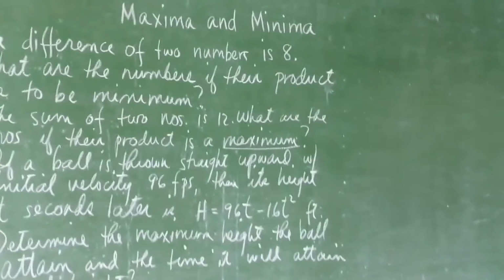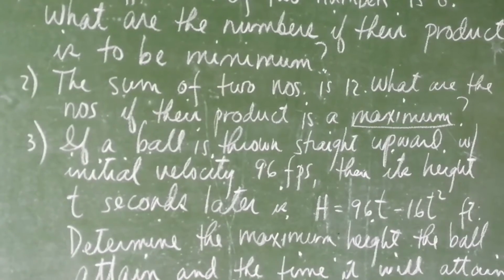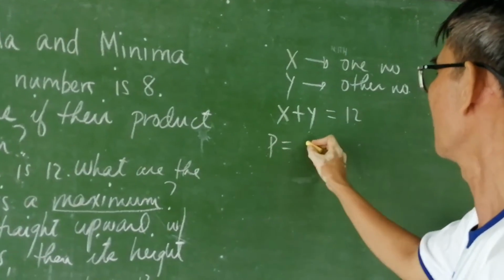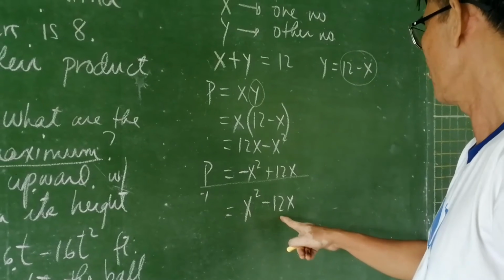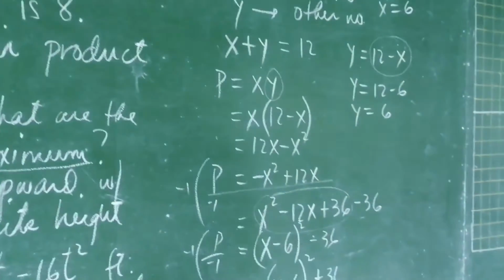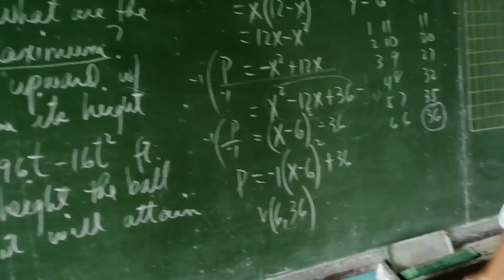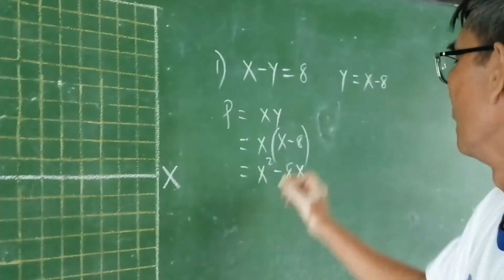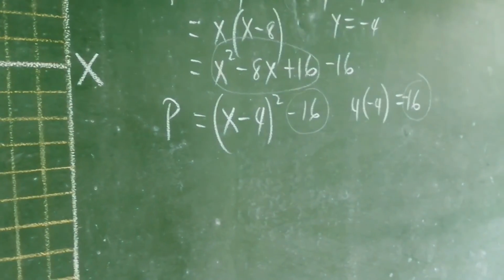Quadratic Function Applications (maxima and minima) G9